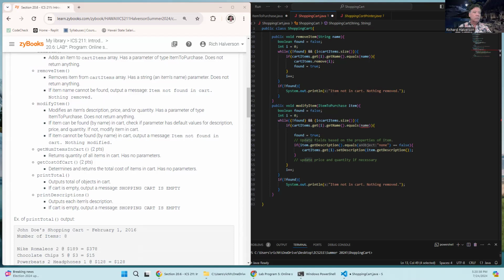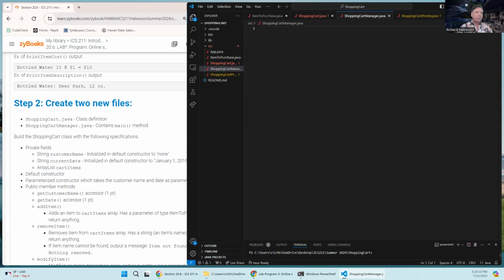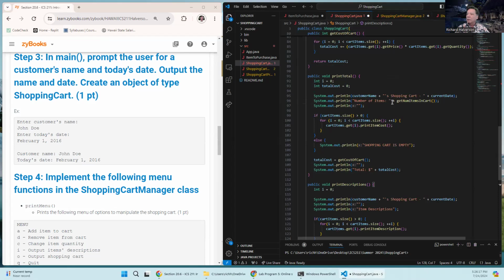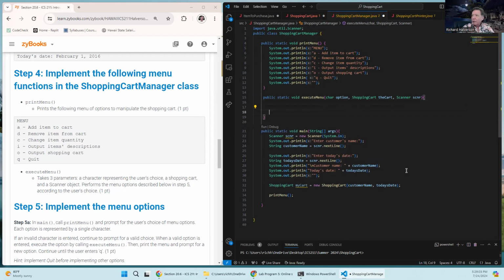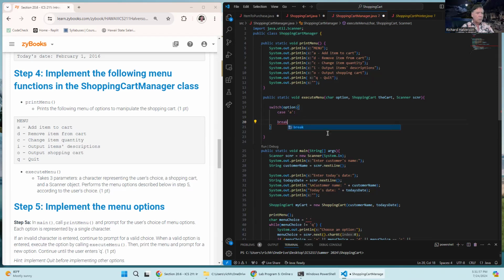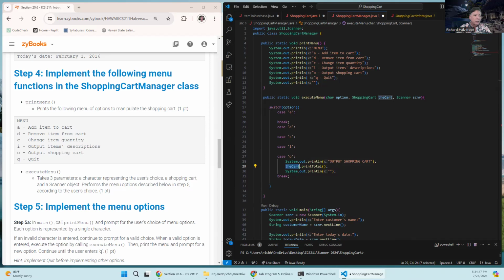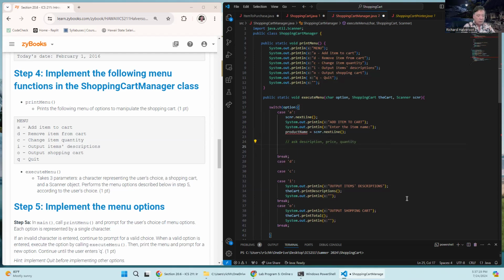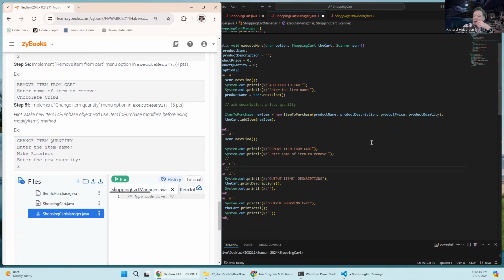ICS211 v09 Summer 2024 Lab 6 Shopping Cart Part 2b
ICS211 Summer 2024 Lab 6 Shopping Cart Part 2b